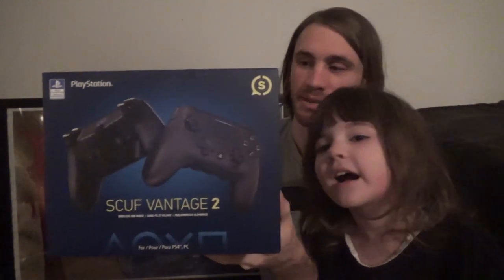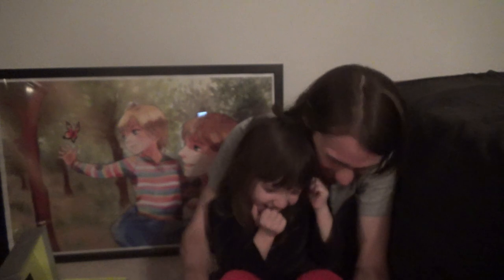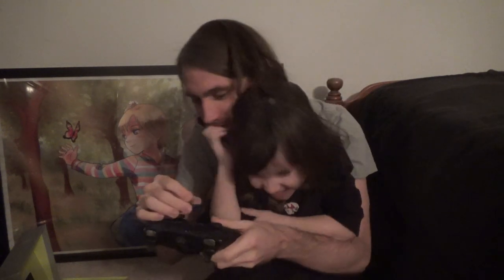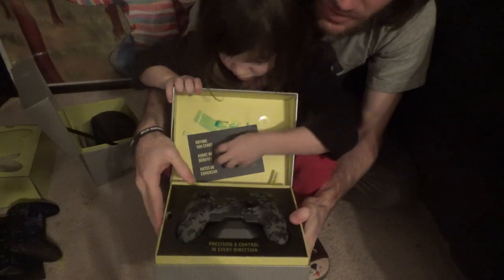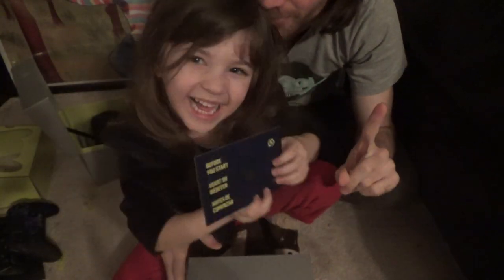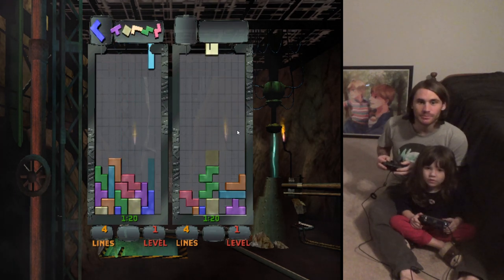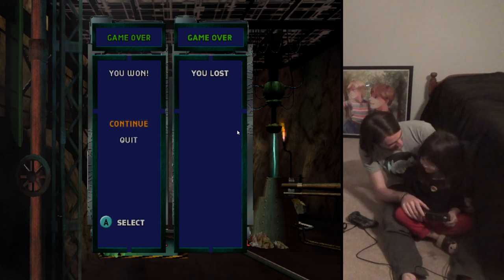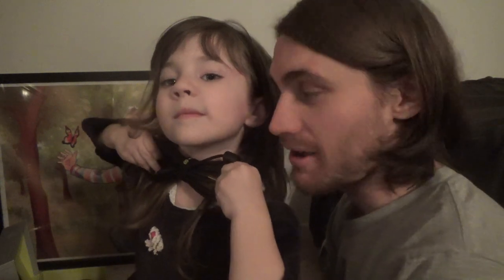SCUF Vantage 2 Unboxing — Father & Five-Year-Old Open & Play Together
I hope that you like adorable laughter, because she that for forever. (^o^)

Full disclosure, since I think I somehow forgot to state it explicitly:
I do work for SCUF Gaming, but they did not tell me to make this; I am doing this unboxing with my own controller (the second being loaned out by SCUF) and for my own entertainment, as I greatly enjoy making these videos with her.

Evangeline, aka T1StoneforgeMystic, and I are showing off my new controller, the Vantage 2. With the paddles on the back and extra buttons on the side, as well as other features like a circular D-pad and adjustable triggers, it serves as a high-performance controller for modern gaming…

…which is, naturally, why she and I are playing Tetris Worlds, a game from 2001. (We will play some other games together, so don't worry; you'll see plenty in the future. Haha!)

Pardon me for the lack of audio during Tetris Worlds. Given my current setup, I couldn't get the sound to come out well through my pitiful laptop speakers in a way that would be clear for both us and you.

Here's my playlist of adorable gameplay between T1StoneforgeMystic and me.